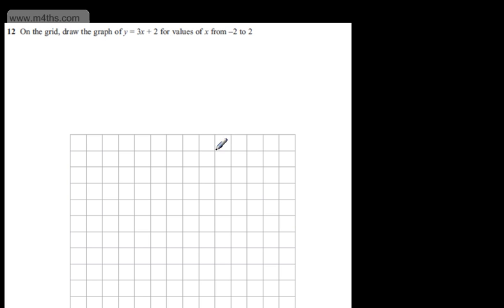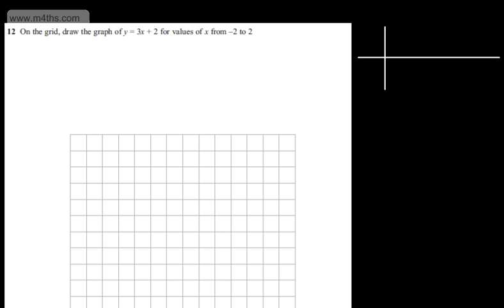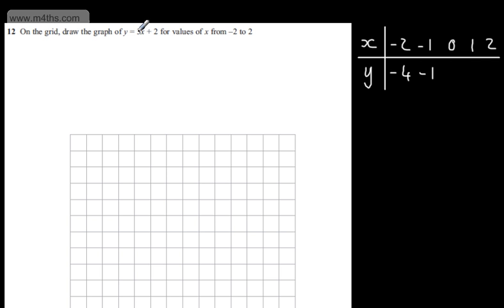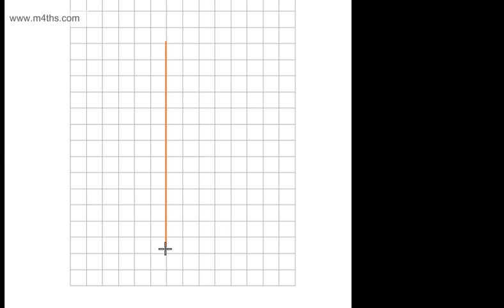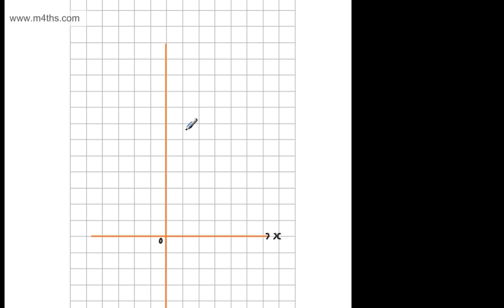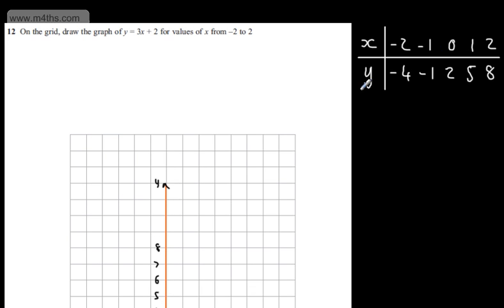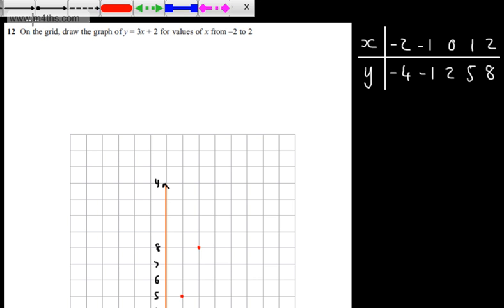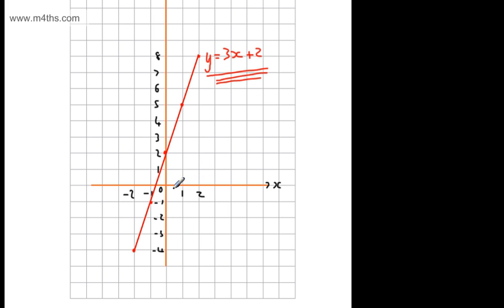q12 Edexcel 1MA0 Higher November 2013 paper 1 Non Calculator GCSE maths